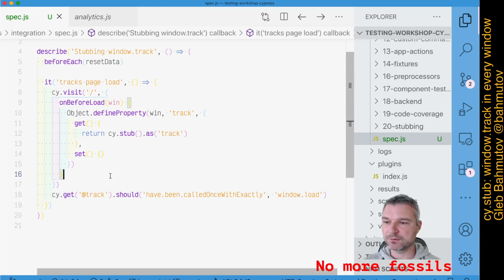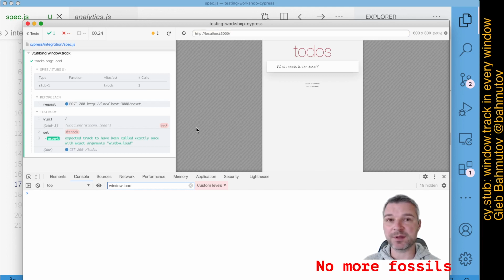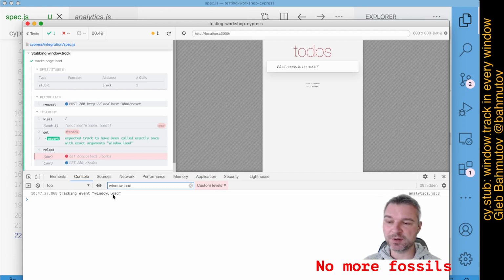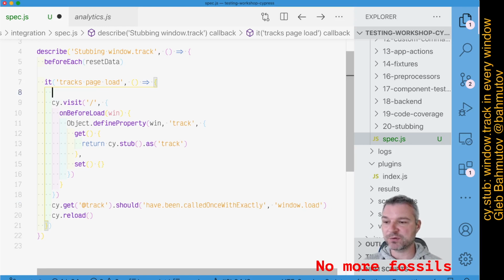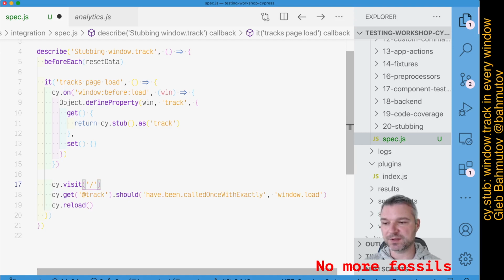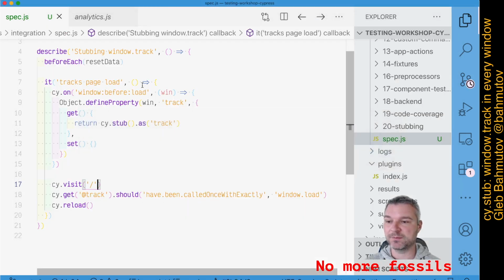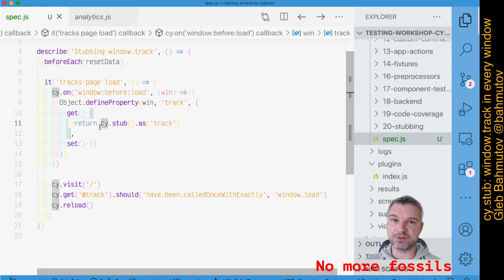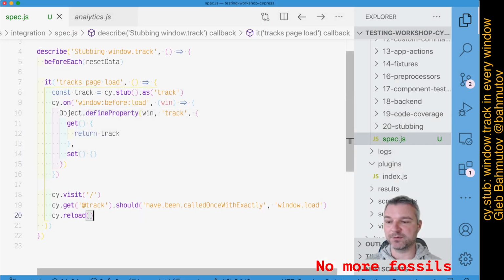cy.stub: stub a method on every window object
By using cy.on event listener we can stub the window.track on every window object created by the browser during the test. Even if the page reloads, or the browser navigates to another page, the stub will be attached.